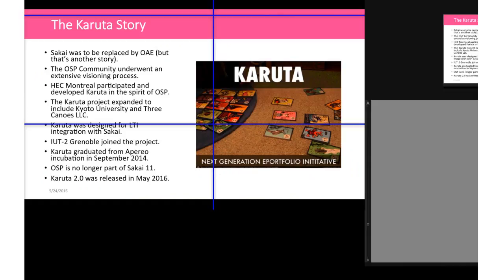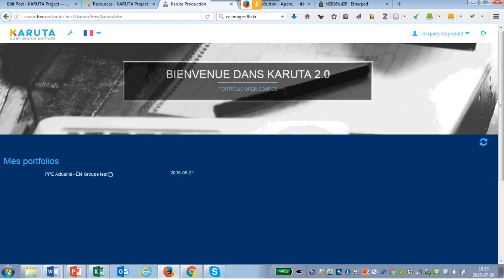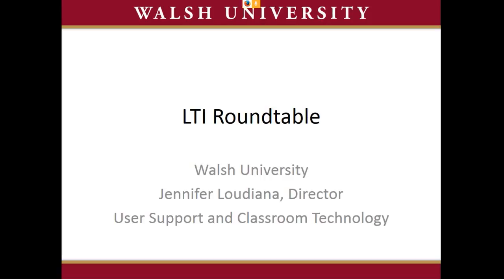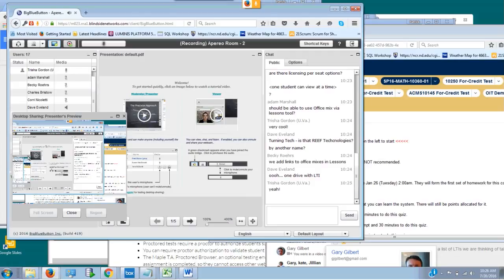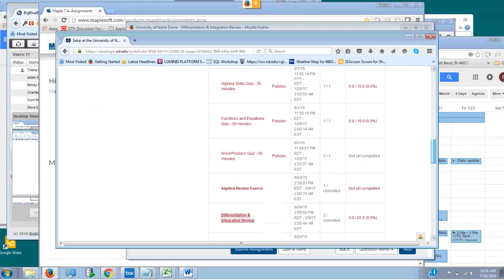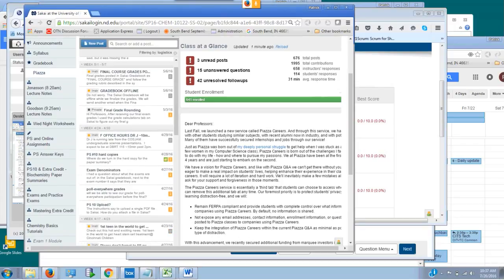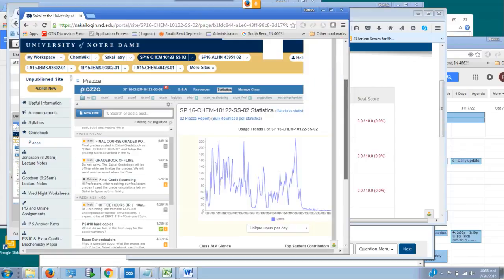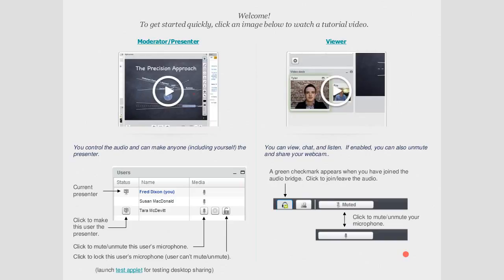Apereo Teaching and Learning - LTI Roundtable , July 2016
Apereo LTI roundtable at the Apereo Teaching and Learning meeting on July 20, 2016